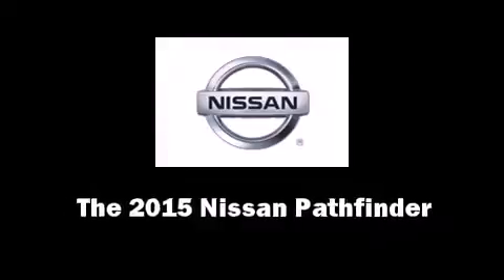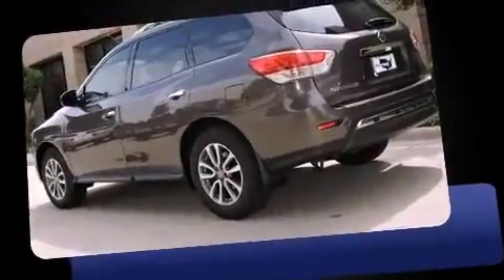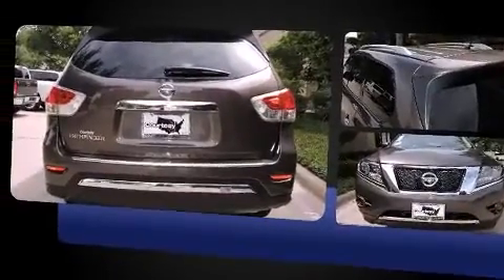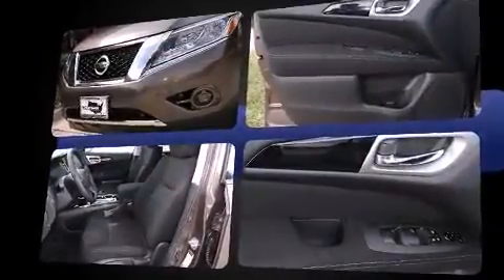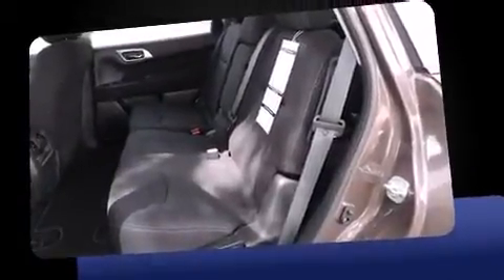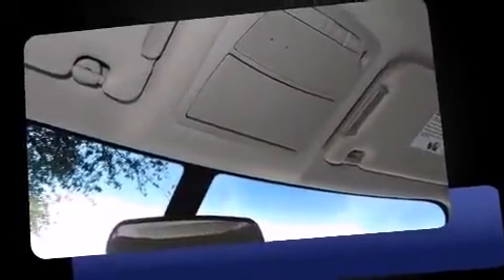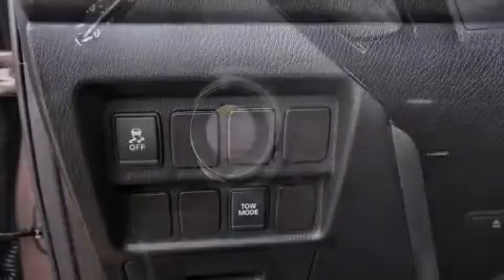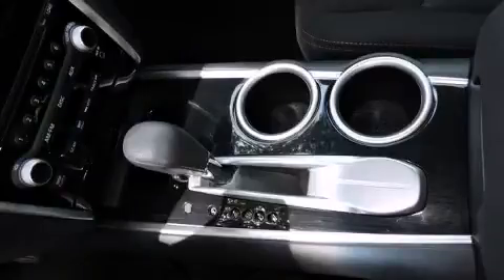2015 Nissan Pathfinder S in Richardson, TX 75080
Courtesy Nissan
1777 North Central Expressway

Climb inside the 2015 Nissan Pathfinder. It features a front-wheel-drive platform, an automatic transmission, and a 3.5 liter 6 cylinder engine. Nissan prioritized practicality, efficiency, and style by including: a trip computer, air conditioning, power door mirrors, power windows, remote keyless entry, rear wipers, and 1-touch window functionality. Passengers in the third row enjoy seat back reclining functionality, providing an extra level of comfort and convenience. Side curtain airbags deploy in extreme circumstances, shielding you and your passengers from collision forces. Our sales reps are knowledgeable and professional. They'll work with you to find the right vehicle at a price you can afford. Come on in and take a test drive!